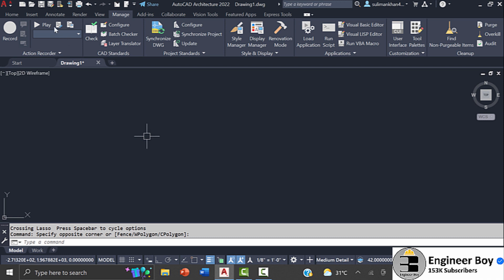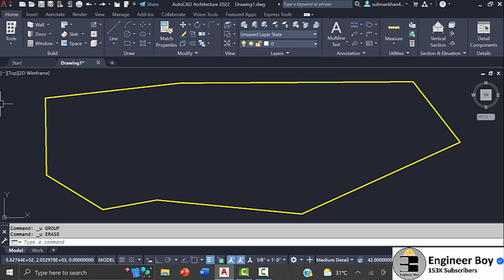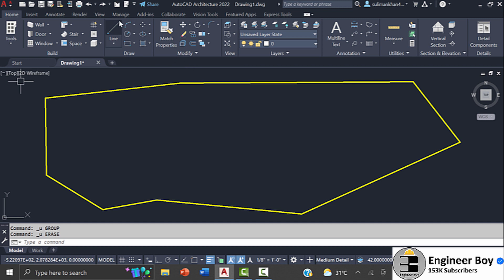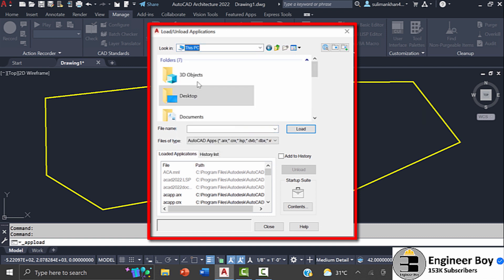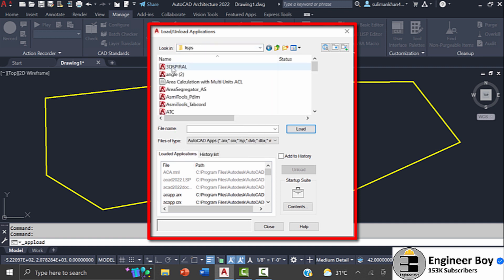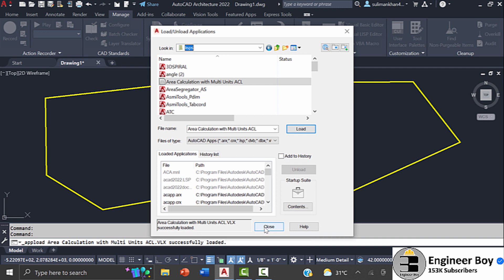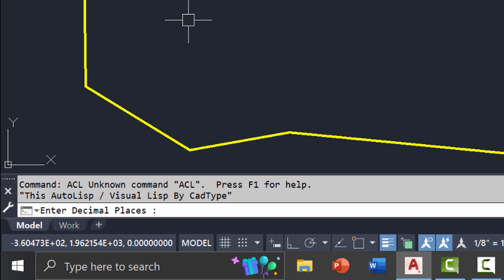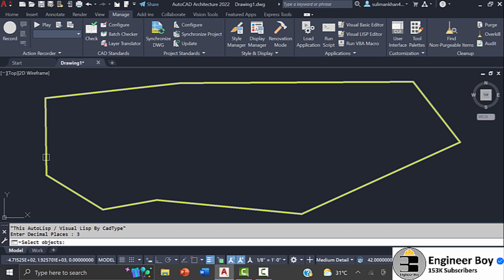how to find area in multi units in AutoCAD | area calculation